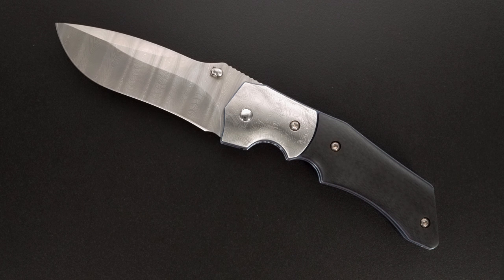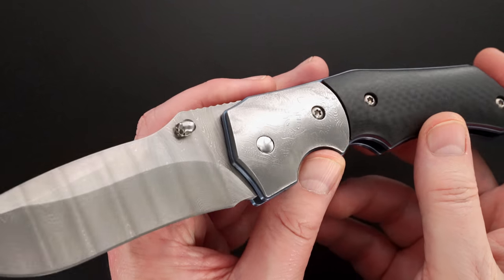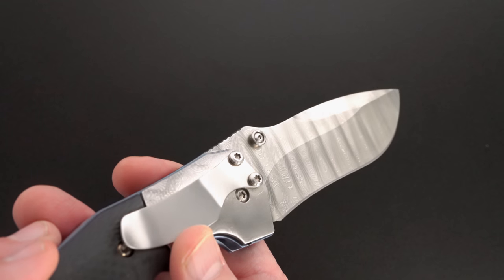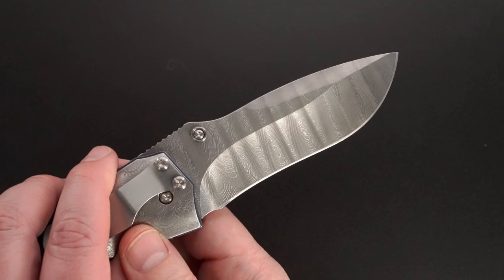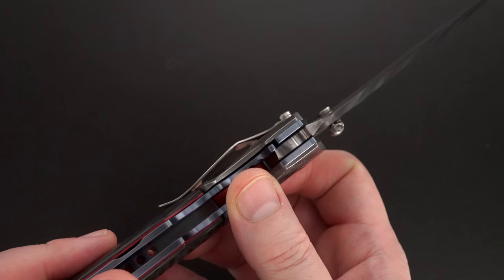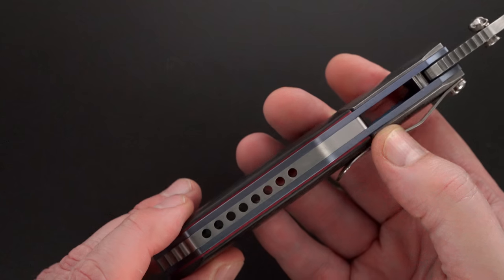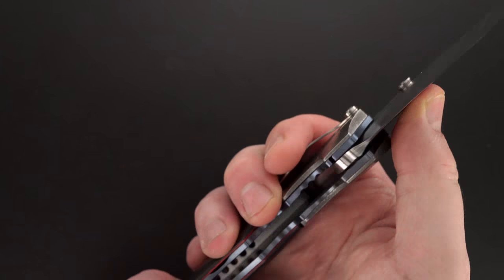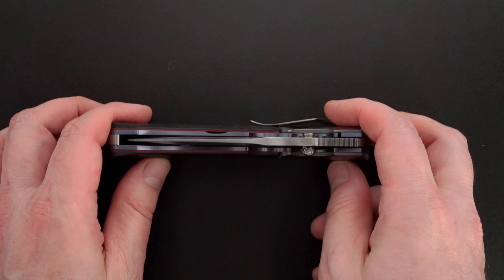Jim Burke Custom Deluxe Villian Folder